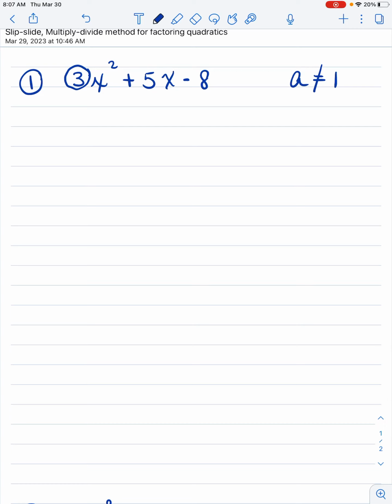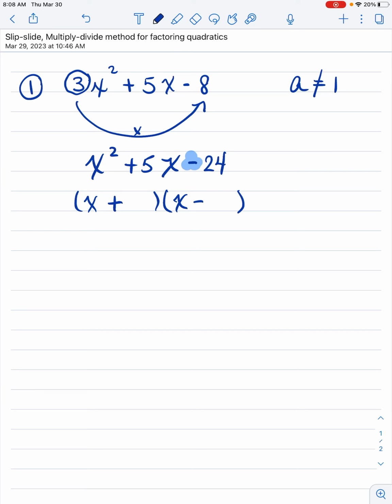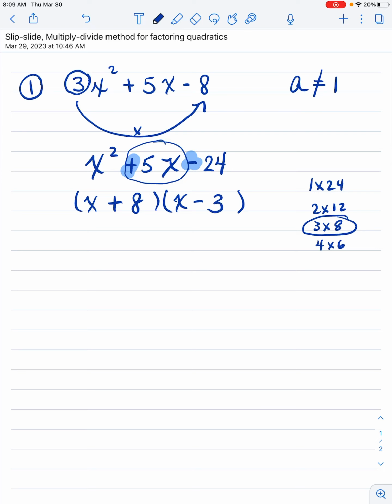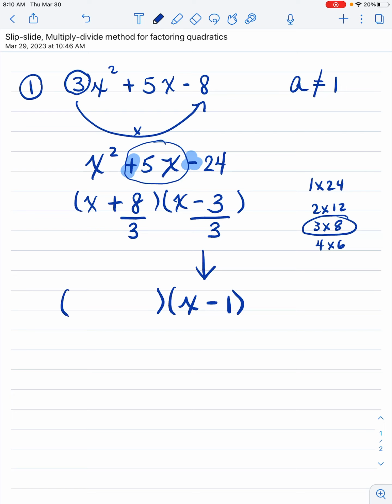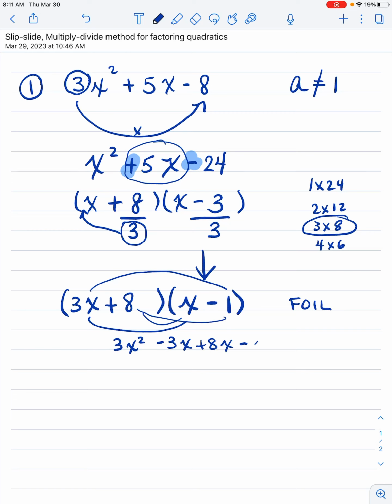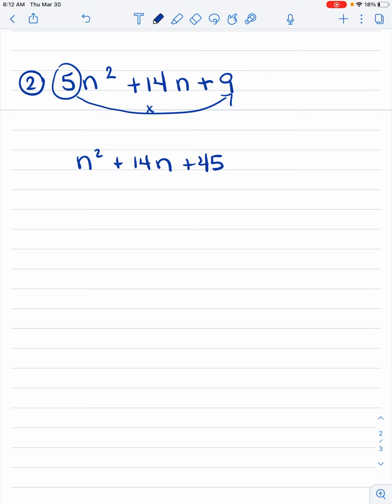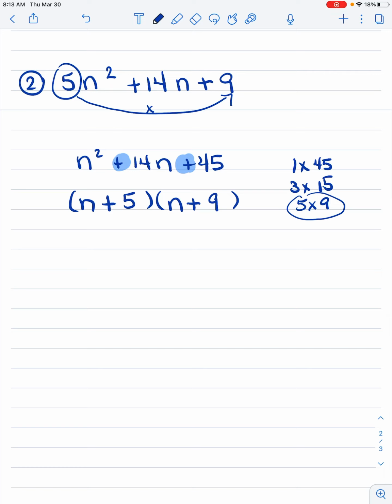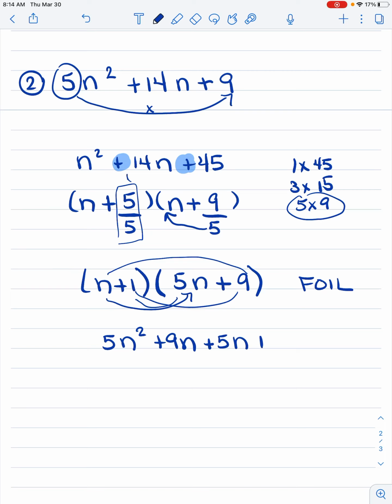Factoring trinomials when leading coefficient is not 1￼